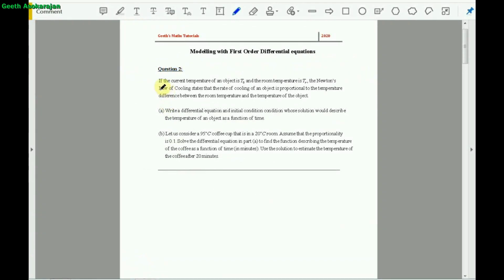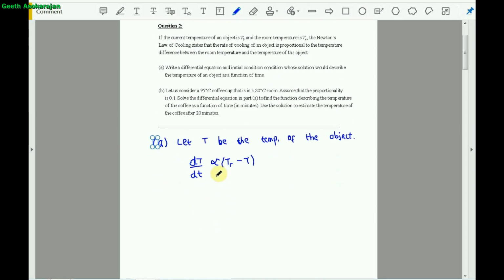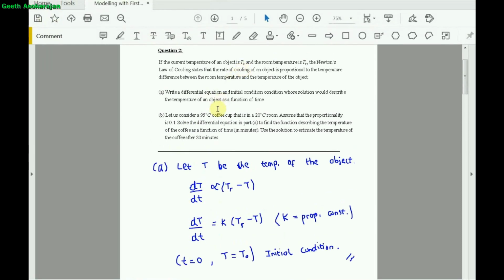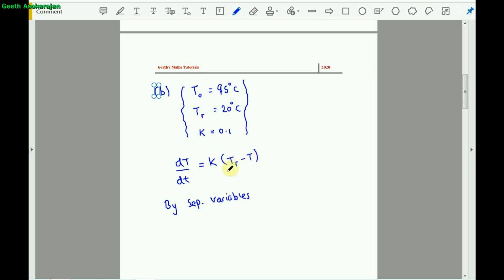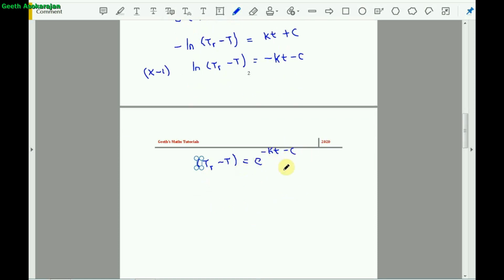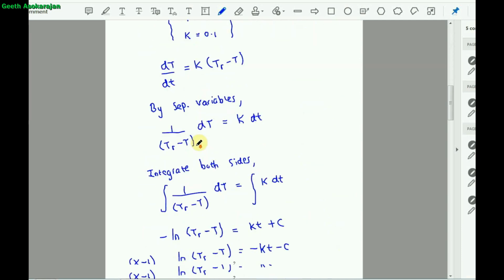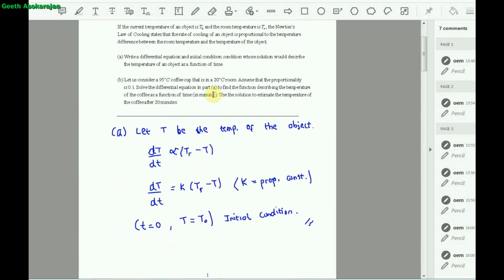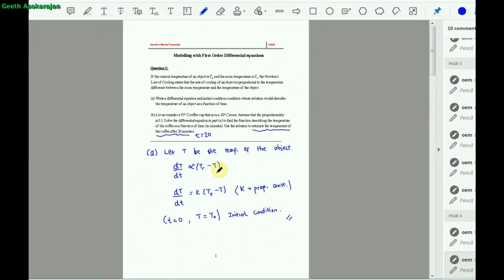AS/A-Level Modelling with First Order Differential Equations - Question 2 (Newton's Law of Cooling)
This is a question on A-Level Maths Modelling with First Order Differential Equations concerning Newton's Law of Cooling.